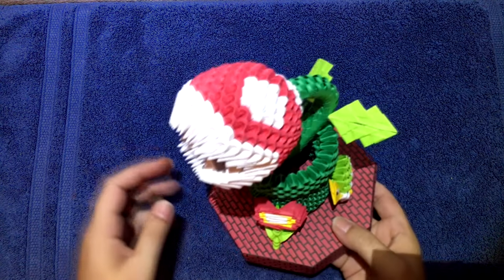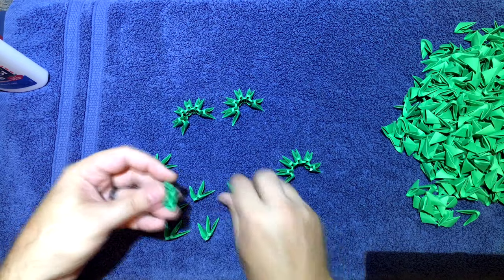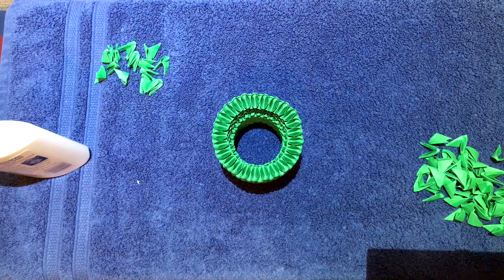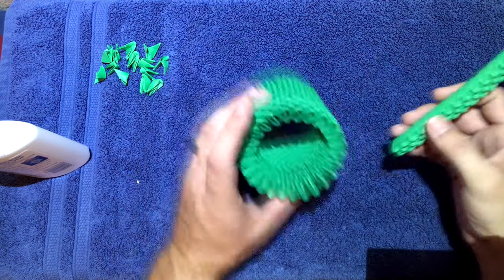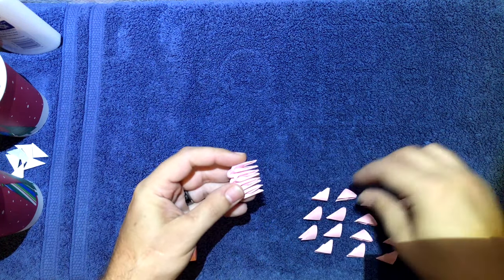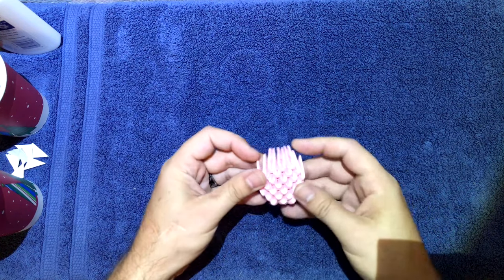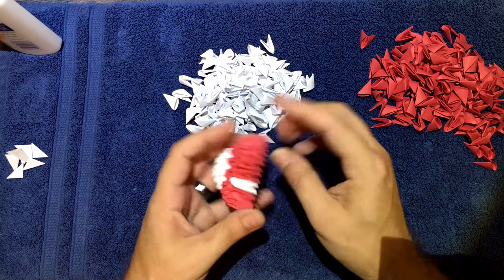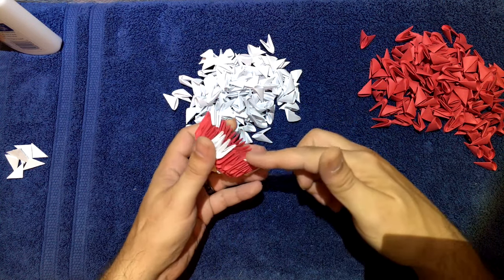3D Origami Piranha Plant from Super Mario Bros.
This is a tutorial on how to make a 3D Origami Piranha Plant from the Super Mario Bros. game.

Pieces:
Green: 436
Red: 170
White: 143
Light Green: 54
Blue: 14
Yellow: 16
Pink: 28
Black: 8